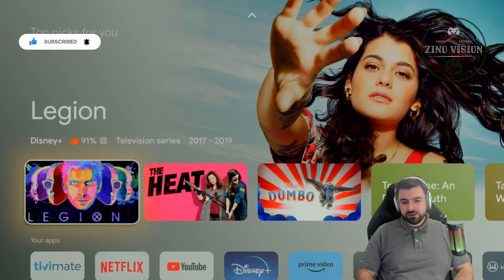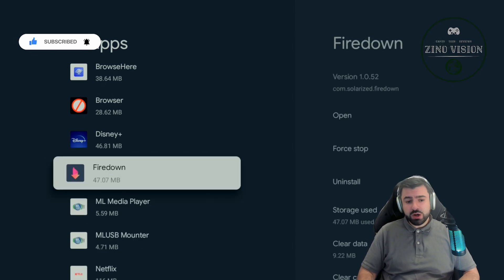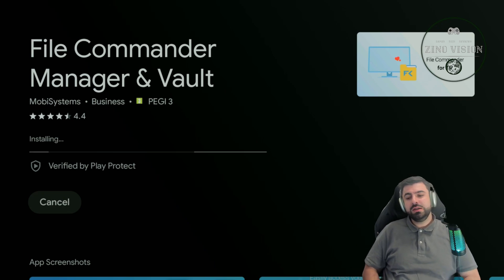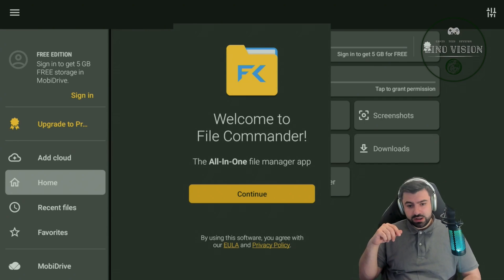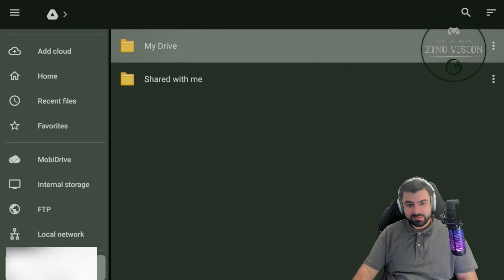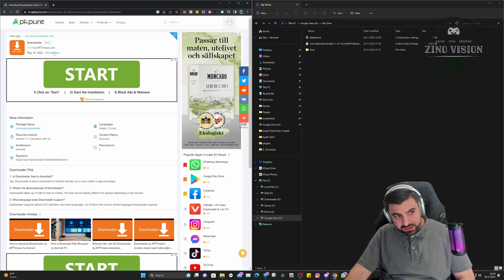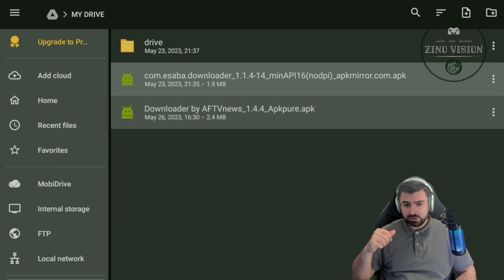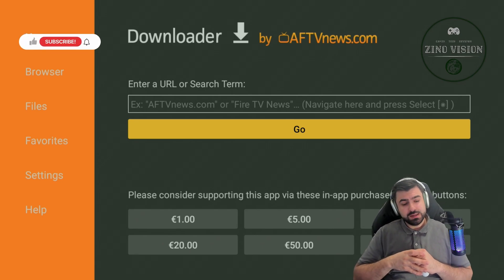Downloader app not in google play store | How to install Downloader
Downloader not in google play store | How to install Downloader

subsribers 5000 :  ?

My Pc Specs:
64,0 GB RAM
RTX 3090
3 TB SSD